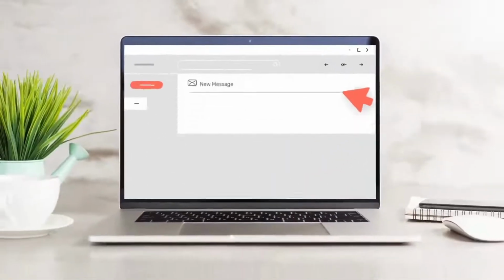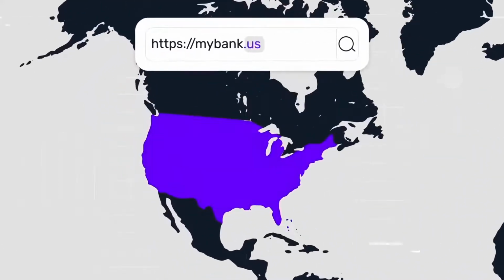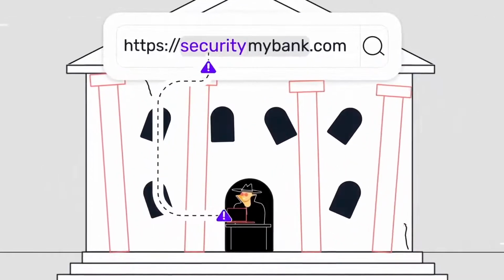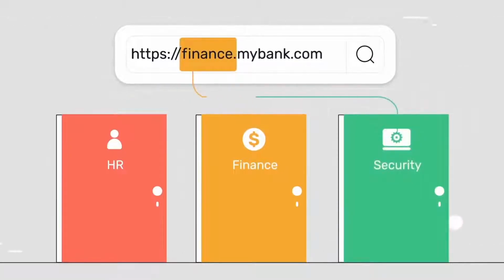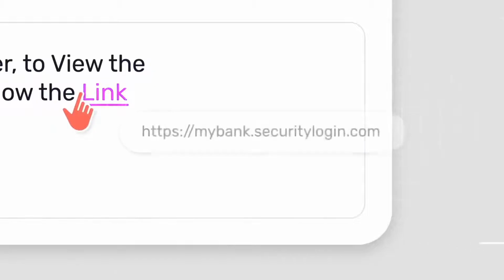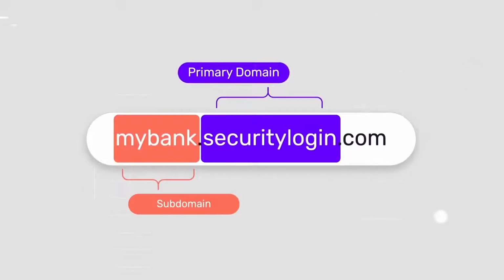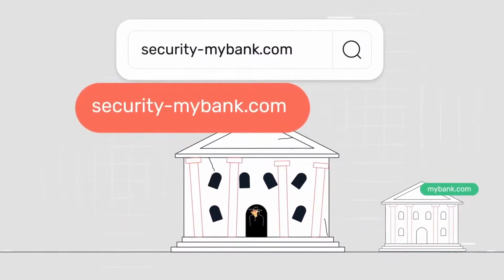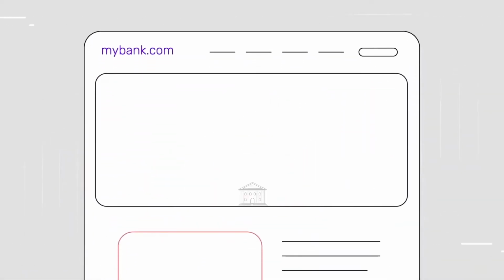Best 2D Animated Explainer for URL Phishing Awareness!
URL Phishing Explained using 2D infographic animation / Cybersecurity Explainer Video
URL Phishing 2D Animated Explainer Cybersecurity Educational Video | Motion Graphics

Think you know all about online scams? Think again! This captivating  2D animation dives deep into the world of URL phishing, exposing common tactics and empowering you to stay safe online.

➡️ Ready to educate and empower your audience with a powerful explainer video? Let's talk!

🔑 Key Takeaways:
Understanding the dangers of URL Phishing Spam
Identifying fake or similar URLs used by hackers
Tips for staying safe online and avoiding scams

🎥 What makes this educational video different?

Scriptwriting and Storyboarding: Developed a compelling narrative that educates viewers on URL phishing scams, making cybersecurity both engaging and accessible.

2D Animation and Smooth Transitions: Brought the dangers of online scams to life with dynamic animations and seamless transitions, ensuring the message is clear and memorable.

Expert Collaboration: Worked closely with cybersecurity leaders at OutThink to deliver accurate and practical insights, reinforcing trust and credibility.

Voiceover and Sound Design: Used a professional voiceover to guide viewers through the video, making complex cybersecurity concepts easy to follow and understand.

Overall Mixing: Delivered a polished educational video that transforms complex cybersecurity topics into an empowering learning experience.

Let What a Story help you create a video that informs, engages, and makes a lasting impact.

💡 Credits for this Cybersecurity Explainer Video : Amelia, Seshu, Yogendra, Shuvra, Vikas.